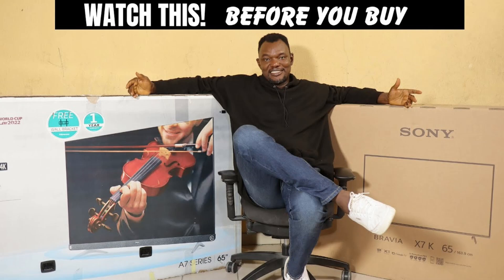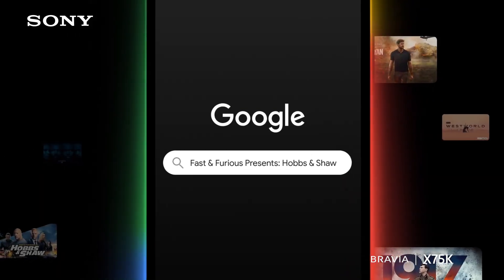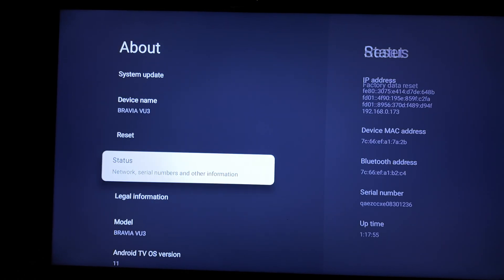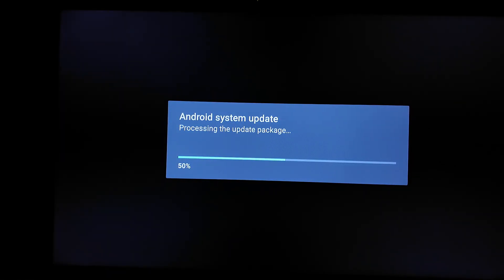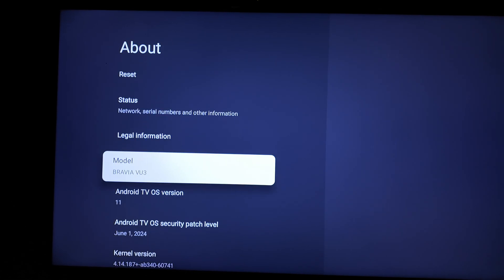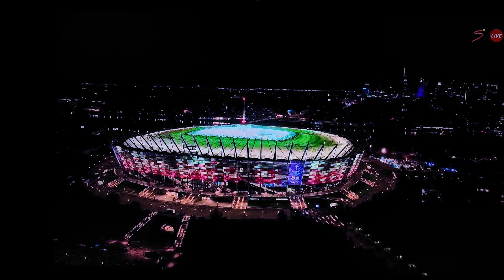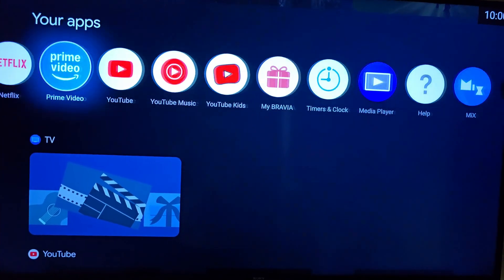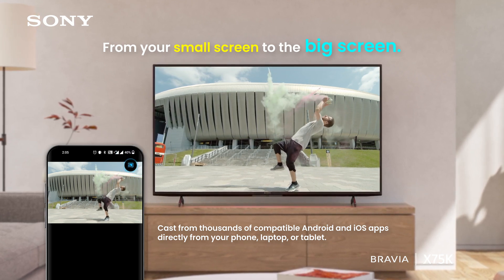Updating Your Android or Google TV System OS Made Easy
Are you looking to effortlessly update your Android or Google TV system OS? In this comprehensive guide, we break down the entire process step-by-step, making it accessible for everyone, regardless of technical expertise.

Learn how to check for updates, download the latest software, and ensure your device runs smoothly with enhanced features and security improvements. We will cover tips and tricks to troubleshoot common issues while updating your OS, so you can enjoy a seamless viewing experience on your device.

Whether you’re using a smart TV or an Android device, this video has got you covered!

32-bit Float Internal Recording 250m Range Microphone

187cm/73.6in Tall Zomei Aluminum Alloy Portable Tripod

Tik-Tok: @smartdepottech